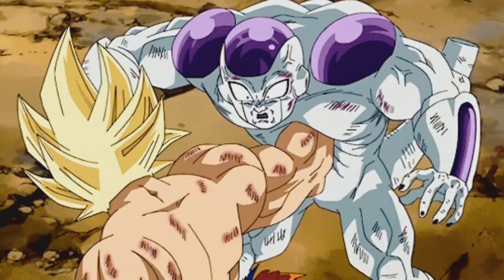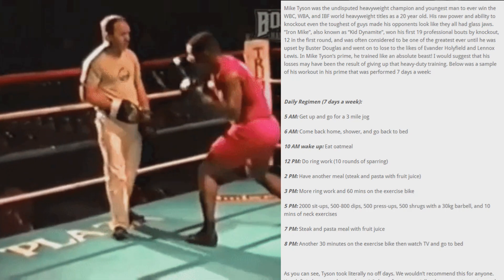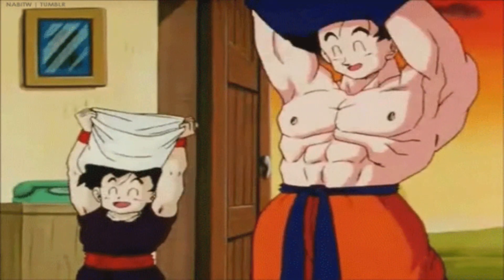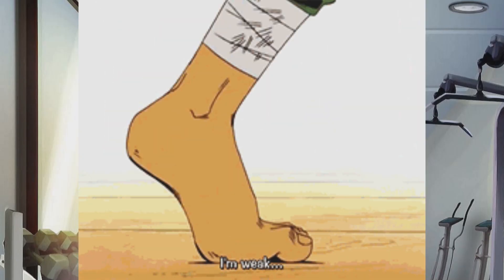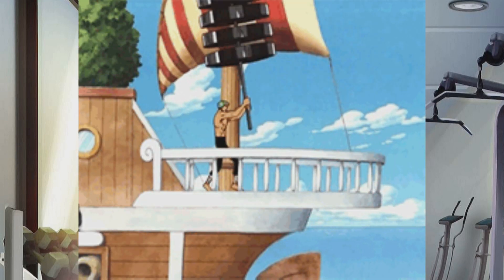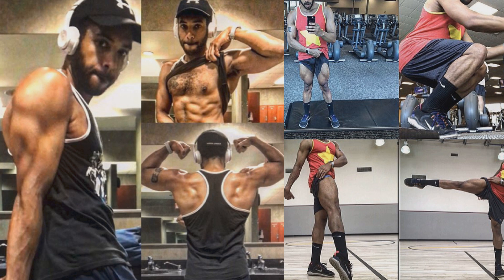Why Anime Characters Train With HIGH Reps!!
9,998 9,999 10,000 whether your Goku, Rock Lee, Roronoa Zoro or a Hero in Training In various series we always see characters doing insane amounts of reps for their workouts instead of splitting them up into set but why is that? Would they get better results? Well today lets discuss this fun fitness topic.

The discussion day after day has always been what is superior for moving and training like your favorite heroes. Calisthenics/Bodyweight Workouts or Standard Weight Lifting with Barbells and Dumbbells, Goku is always training with Pushups and MCU Heroes are always gettin Brolic with Weights so today lets look at the pros and cons of each one and how effective they are.